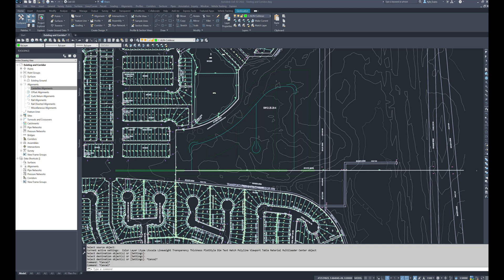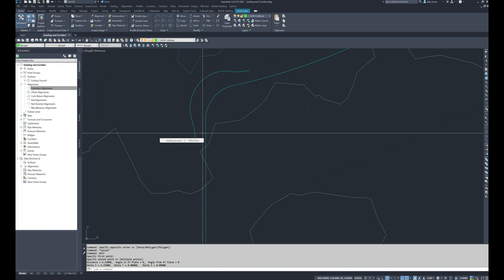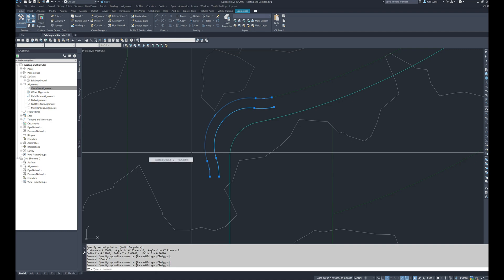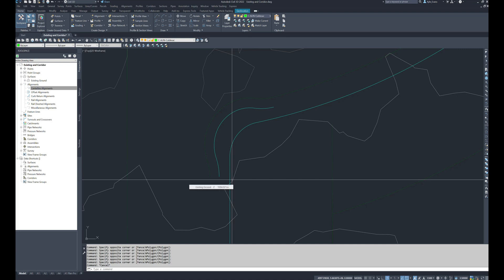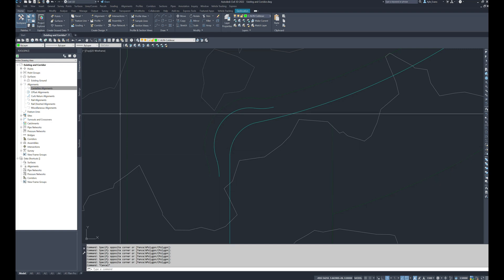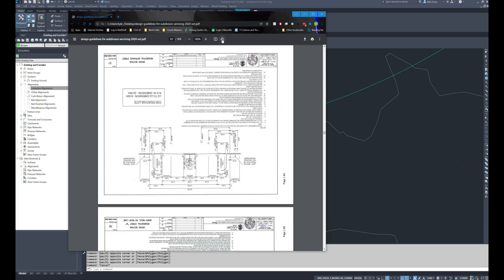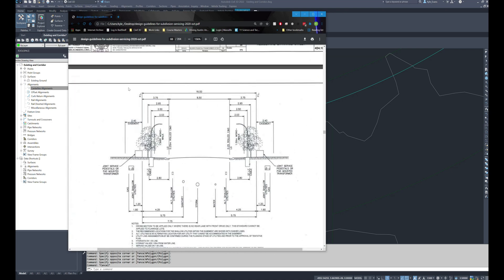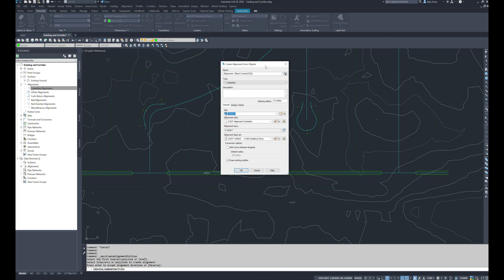Part 1 - Setting up Alignments for Advanced Subdivision Corridor Design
In this video we start taking a look at advanced corridor design, setting up our alignments. We set up both Centerline and Edge of Asphalt Alignments for our corridor to target.